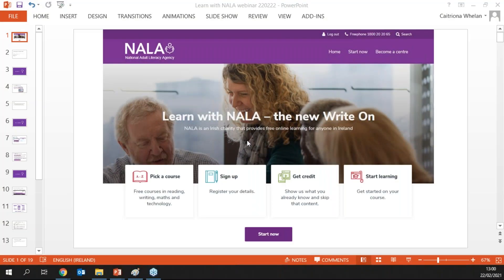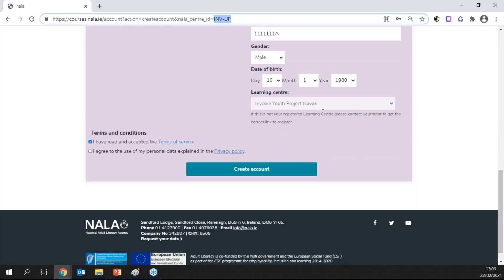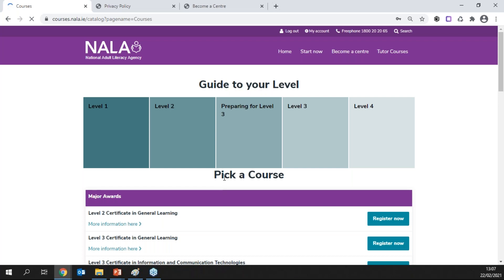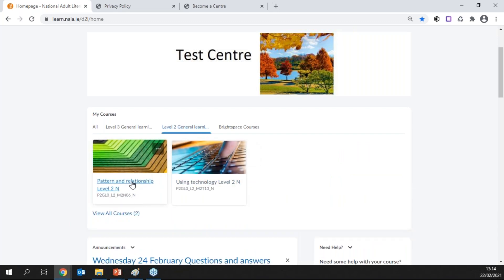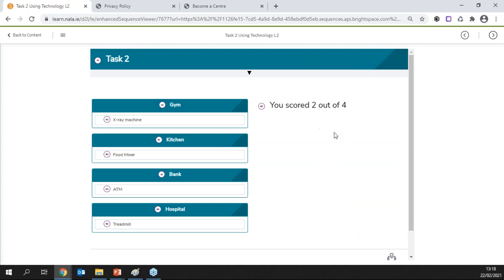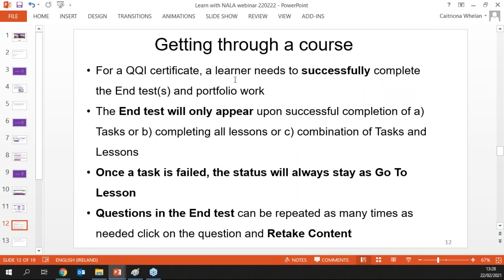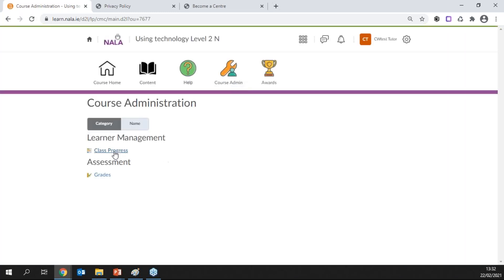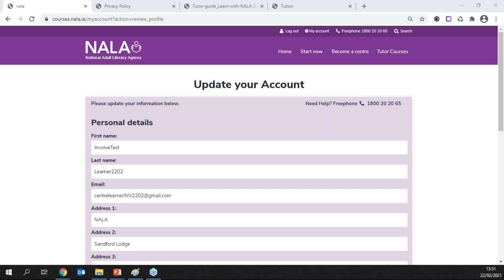Getting started with Learn with NALA webinar 22 February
This video describes how centre tutors can get started with the Learn with NALA platform.